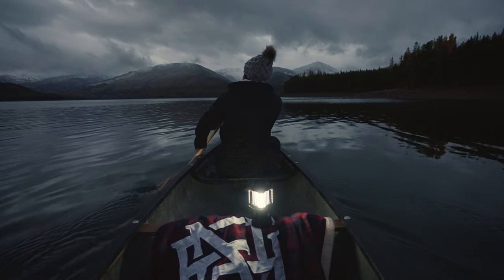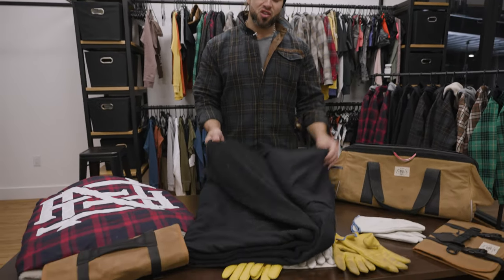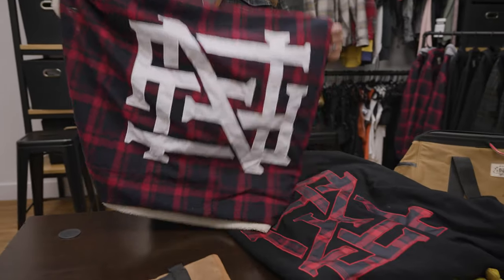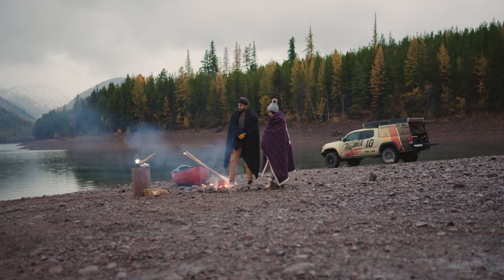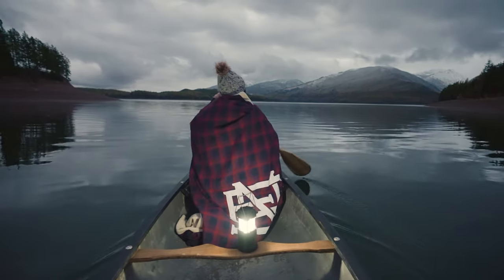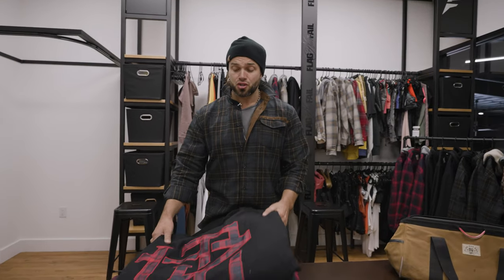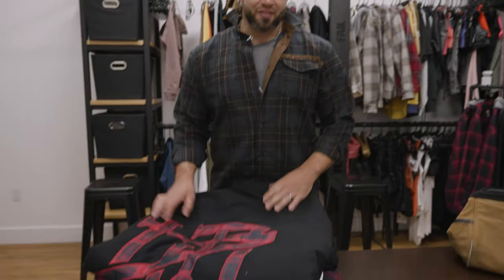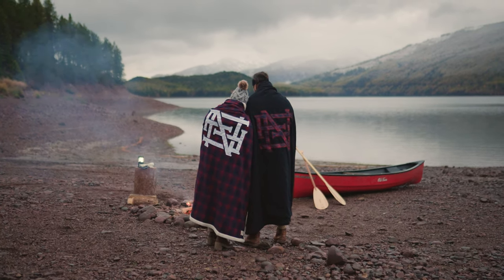SHERPA BLANKET | FLAG NOR FAIL FOREVER COLLECTION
Most clothes, once bought, are of little importance to us. They serve their purpose for a time and are discarded at the end of their lives. The Forever Collection was built to last and built to inspire a legacy— your legacy.

Built strong. Built to endure time. Built to leave behind. This one is Forever.